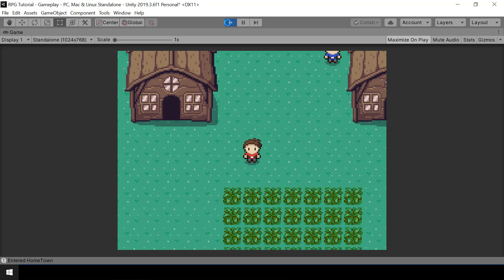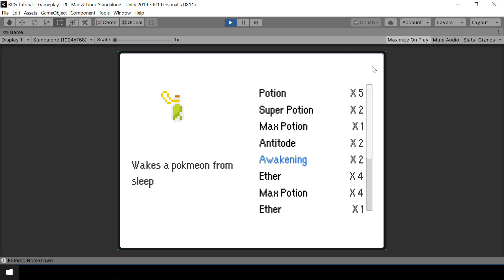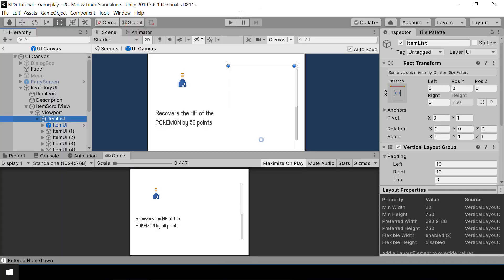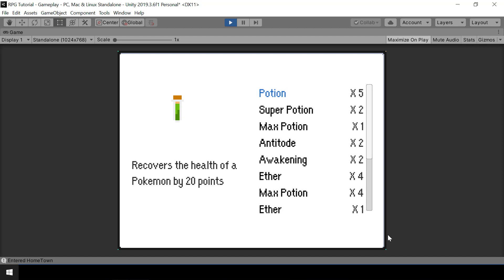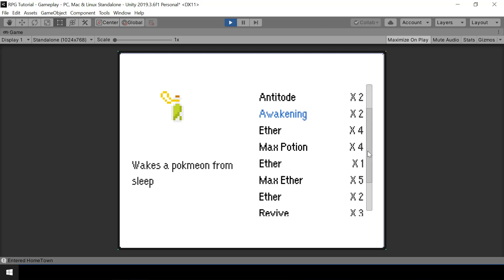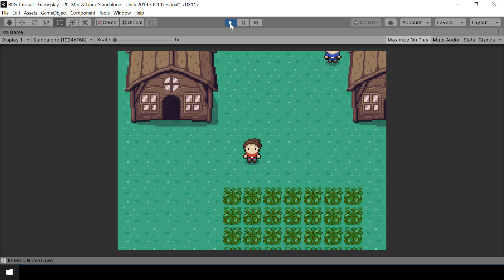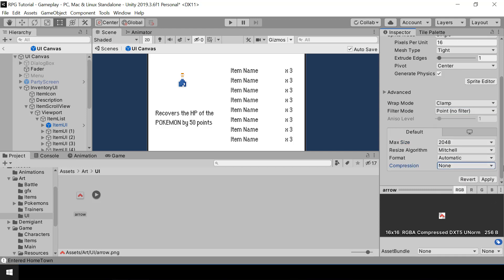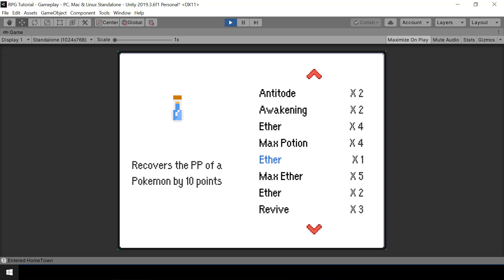Make A Game Like Pokemon in Unity | #53 Inventory UI Scrolling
This is Part 53 of Make a Game Like Pokemon Series in Unity. In this video, we'll look at how to scroll the item list using keyboard (up and down arrow keys) instead of scrolling it using the mouse. To scroll using the keyboard, we'll have to handle the scrolling dynamically from the code.

0:00 - Intro
0:53 - Explaining how scrolling works
3:25 - Implement scrolling from code
10:38 - Hide the scrollbar & Disable the mouse
13:16 - Adding up and down arrows